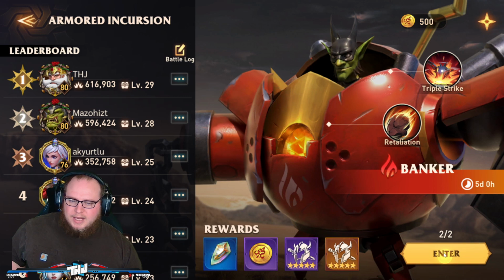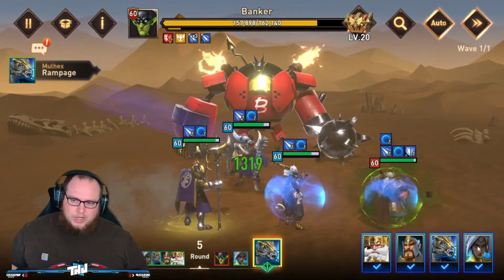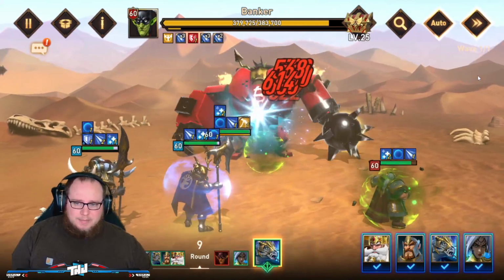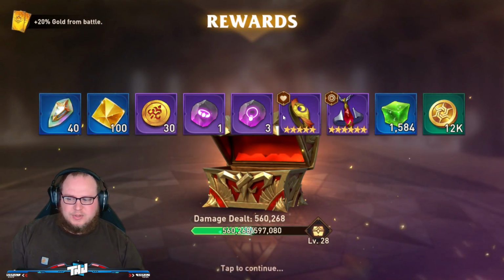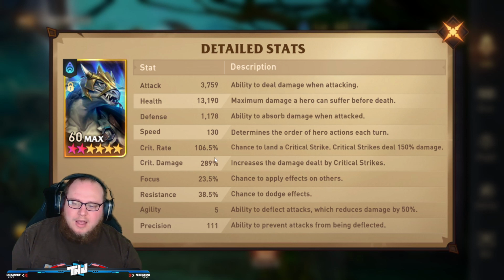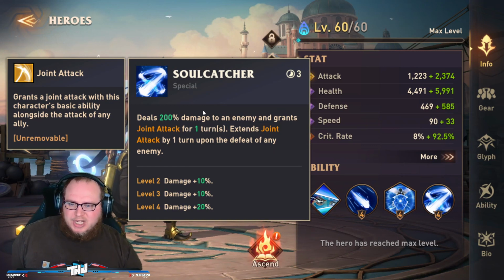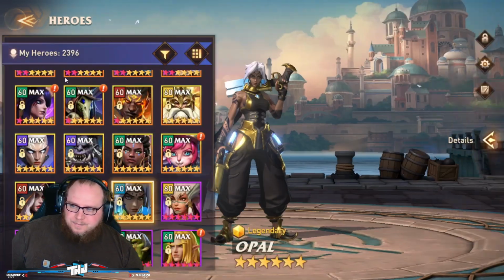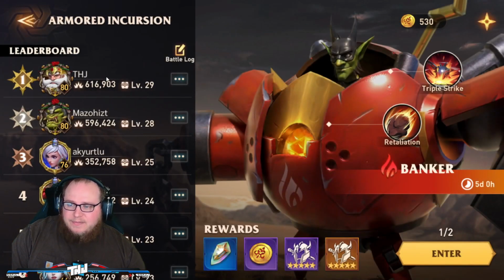Awaken Chaos Era: Guild Boss Easy Mode! Quick fast damage comp!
📢Hey guys and gals today's video is showcasing an easy Guild Boss team!📢
⏱️Timestamps⏱️
Intro 0:00
Guild Boss Comp Declaration 1:30
Talking about the fight 3:15
Damage at the End Breakdown 9:48
Mulhex Build 11:05
Opal 14:32
Brand 17:00
William 18:00
Outro 19:40